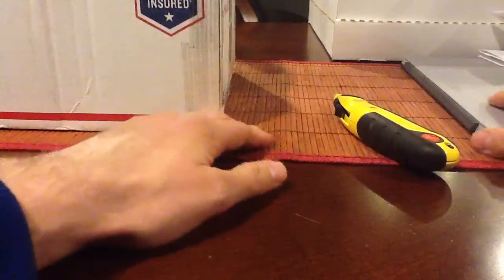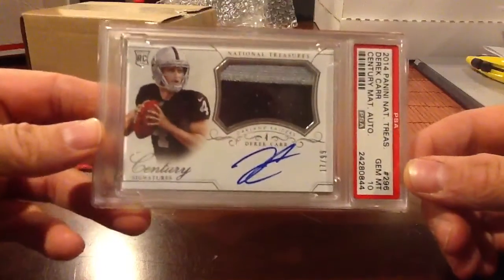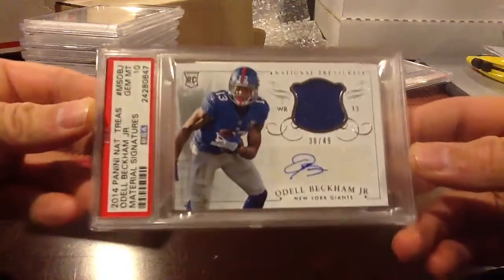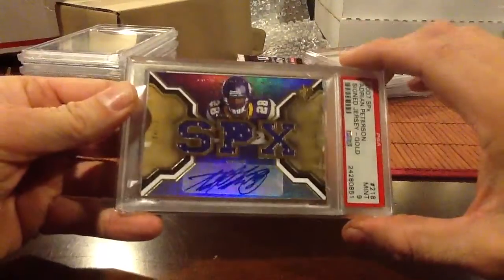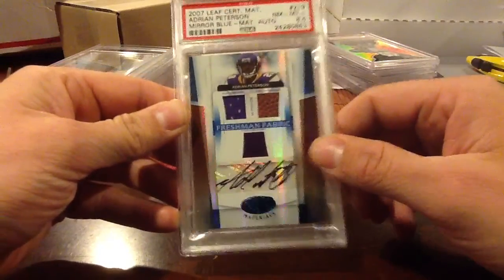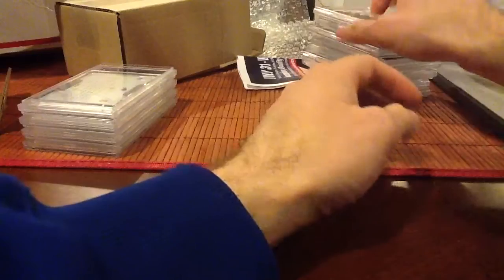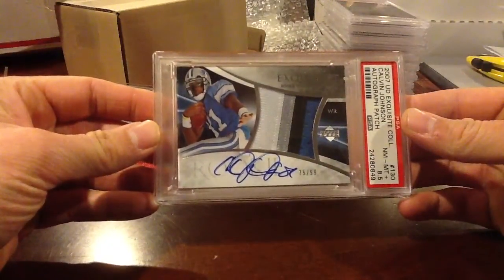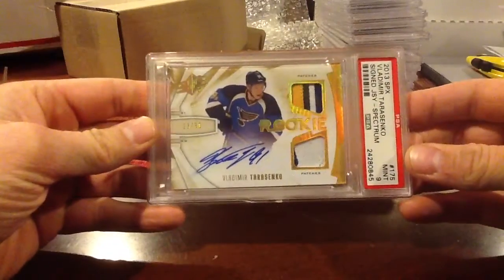PSA Standard Thick Card Arrives Back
One of my best orders in a while, enjoy